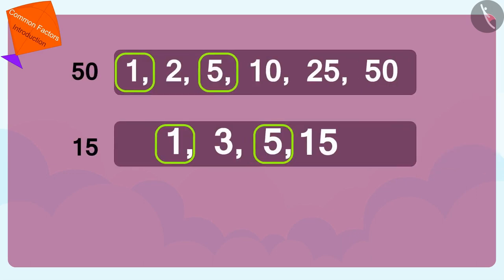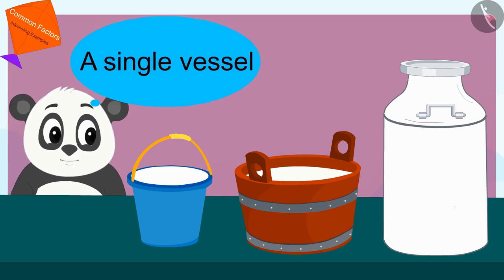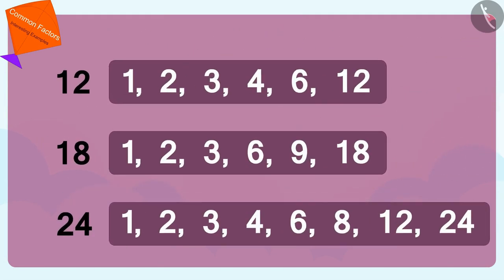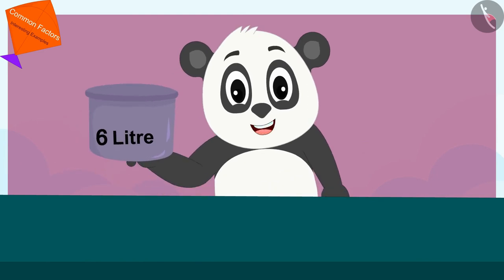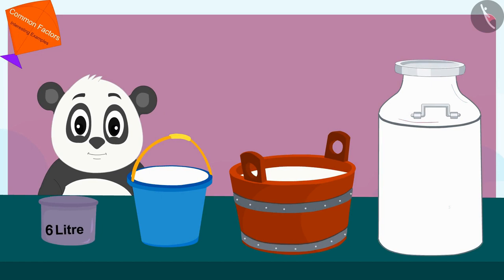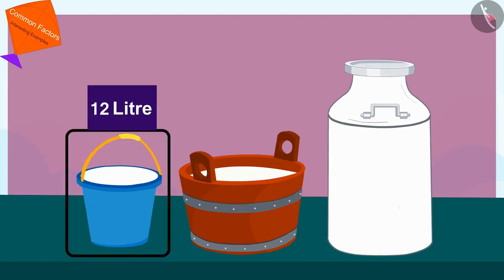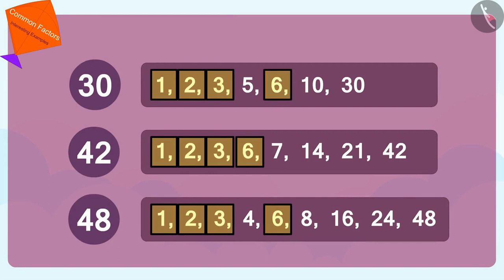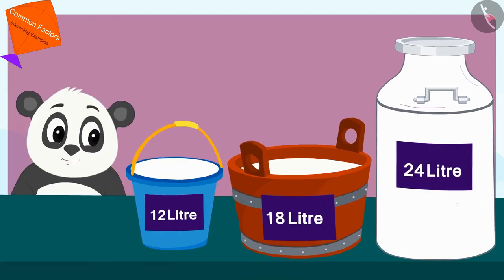Common factors | Part 2/3 | English | Class 5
Common factors | Part 2/3 | English | Class 5 | NCERT

Common factors | Numbers and their properties | Grade 5 | NCERT | Be my multiple, I'll be your factor

Welcome to part 2 of Common factors. In this video, we will discuss various examples of Common factors.